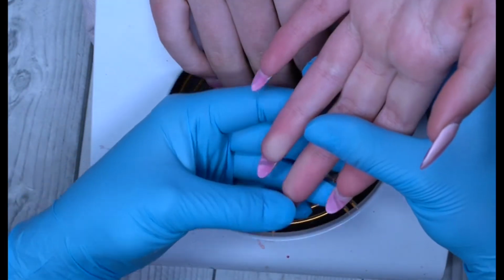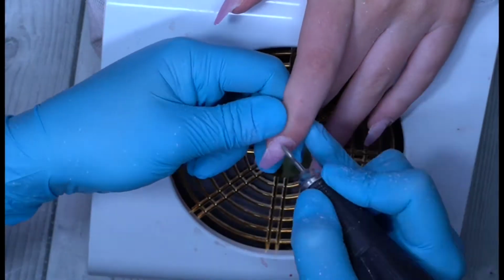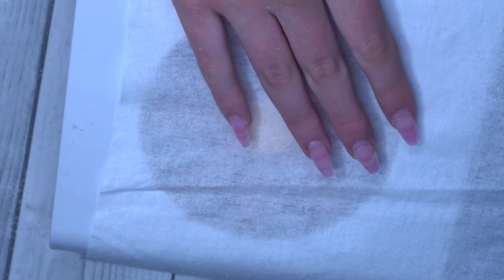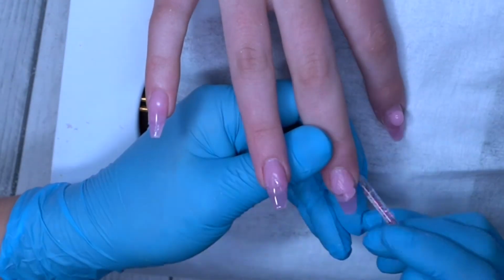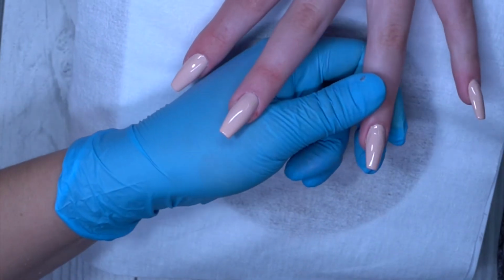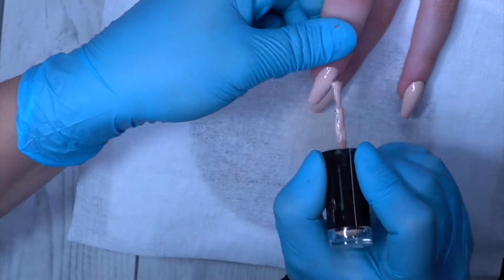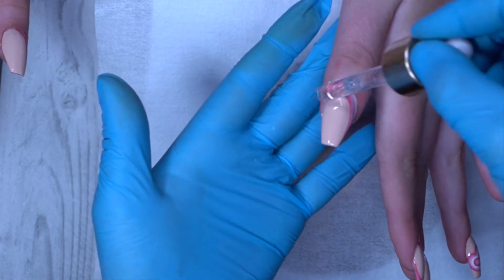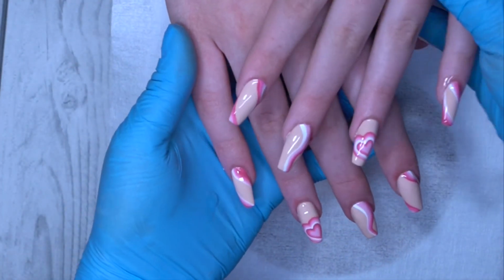Refill nails like new with nail art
Everything I use:

Nail Prep step 1. 15ml
Acid Free Ultraprimer/Bonder step 2. 15ml

Would you like to train with Alina?

Don't forget to leave a LIKE❤️ and Comment below what you think of this video and Design. also remember to SUBSCRIBE to my channel and press the bell button🔔 for more videos like this one.

I'm here every Tuesday afternoon, Thursday and Saturdays with you to give you free nail education to help you grow . Hope you enjoyed this tutorial.
If so please share it for me 💗alinafoxyoutube